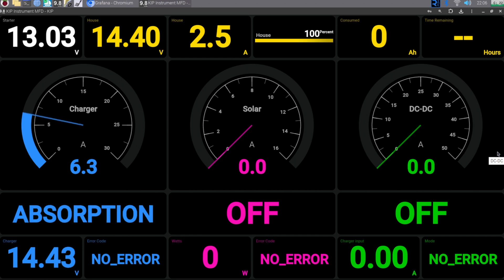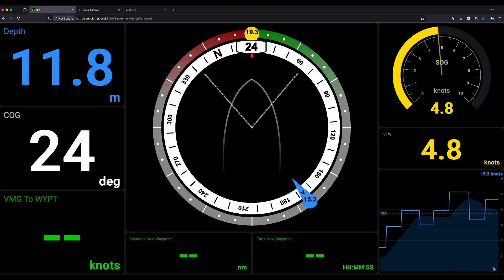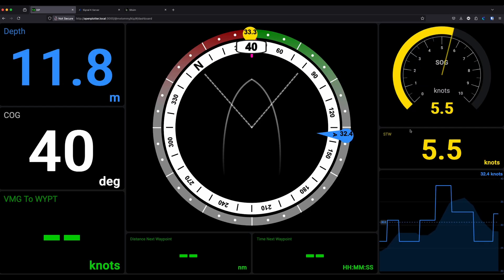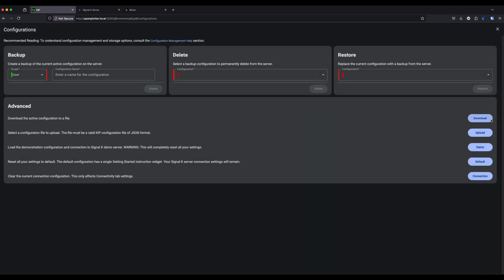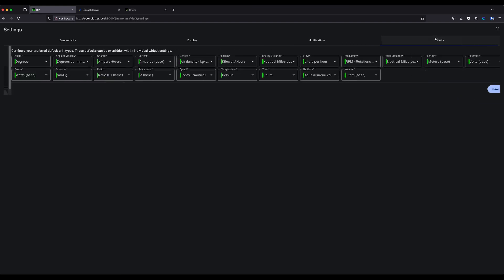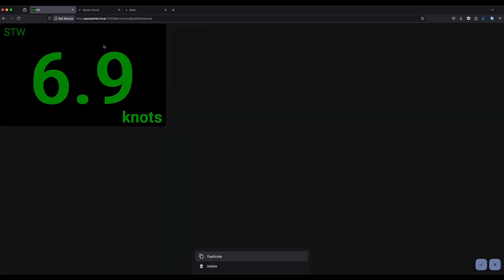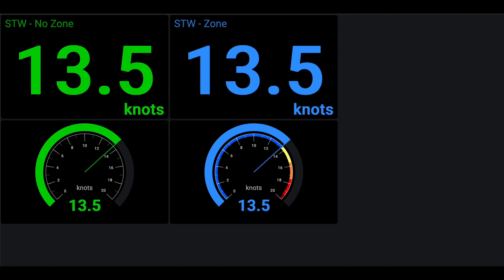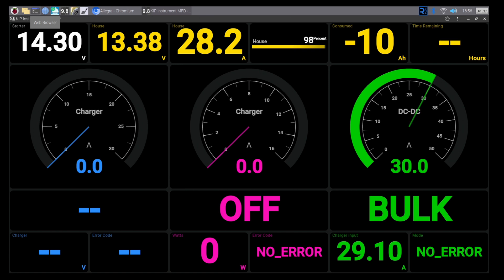KIP v3 – New Features, Setup & Configuration Walkthrough (Full Overview)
🚀 Discover What’s New in KIP v3!
In this video, we dive into all the exciting new features of KIP version 3, including a step-by-step configuration walkthrough. Whether you're upgrading from a previous version or just getting started with KIP, this video will guide you through the latest improvements, setup options, and performance enhancements.

🔧 What We Cover:
    Overview of KIP v3
    New feature highlights and benefits
    Configuration options explained
    Hits and tips

Timestamp
00:00 Intro
02:43 Navigation & Dashboards
05:10 Data Inspector
05:30 Data Sets
06:56 Configurations
08:41 Settings
10:22 Building a Dashboard
13:30 Migration from V2
14:04 Zones
16:48 Final Thoughts